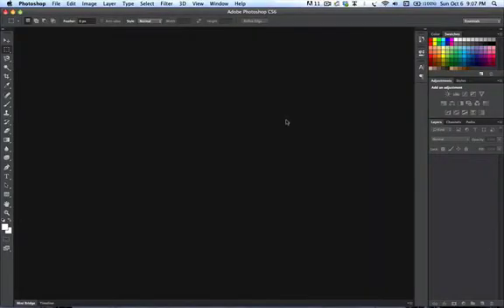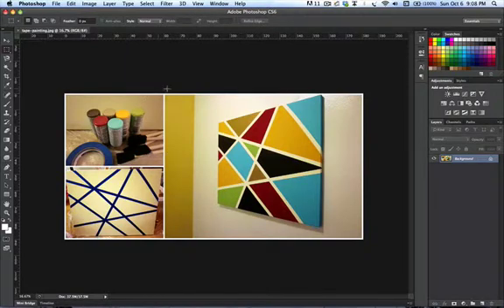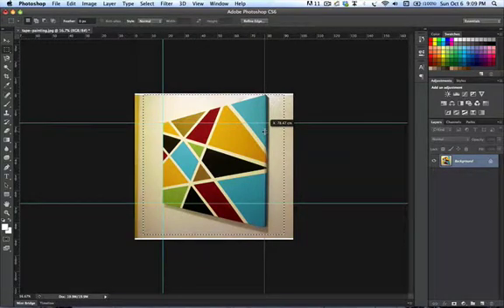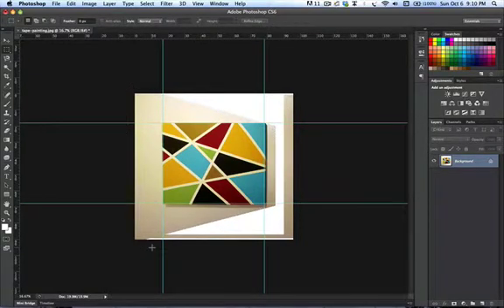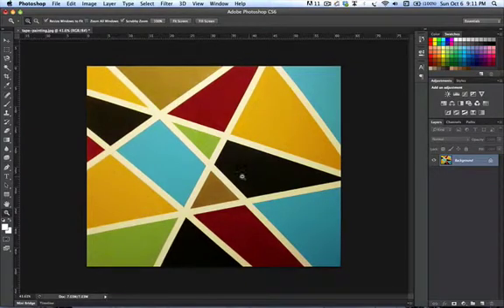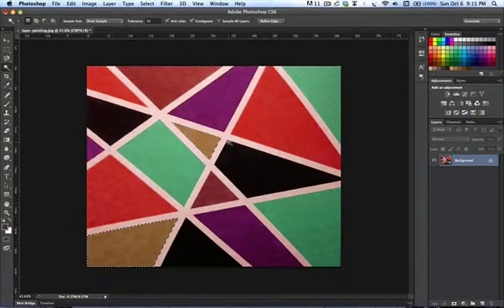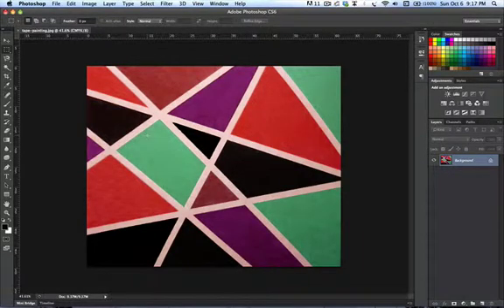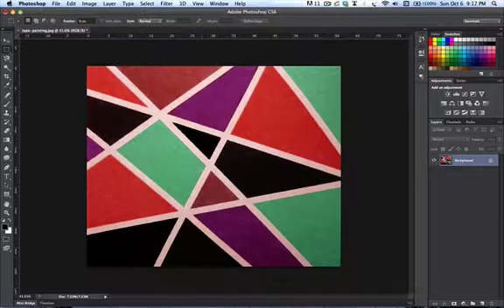Lecture - Rachel Hawkins - Photoshop Basics - VDIS10015 Visual Comminucation Skills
In this tutorial I explain some basic photo editing tasks in Photoshop perfect for the beginner.